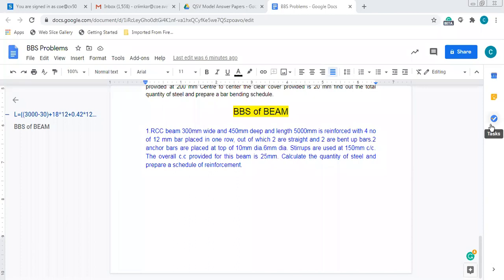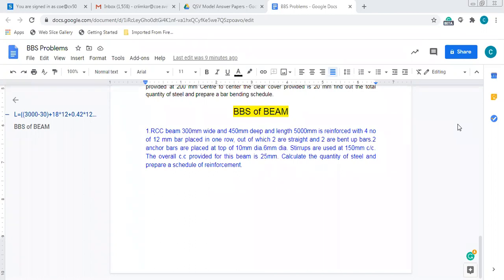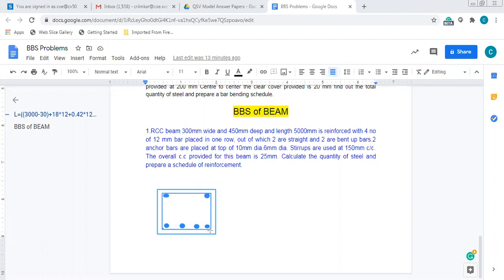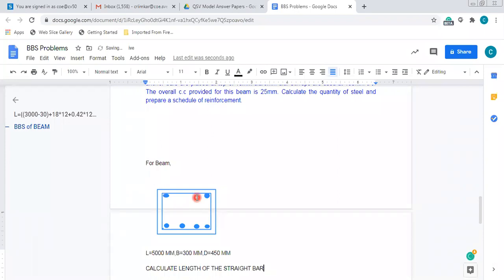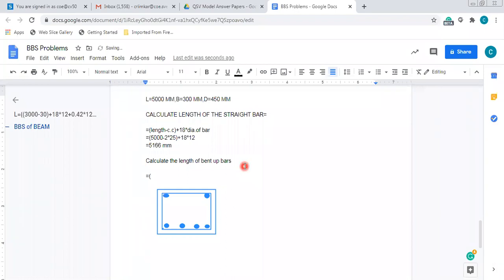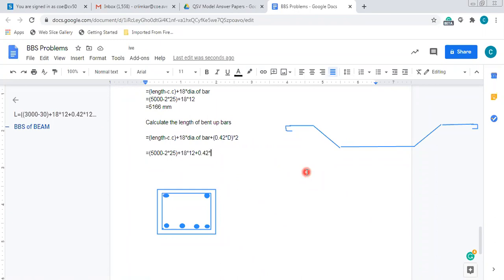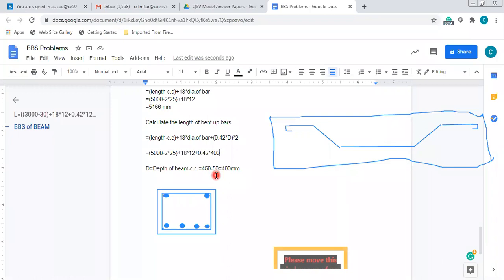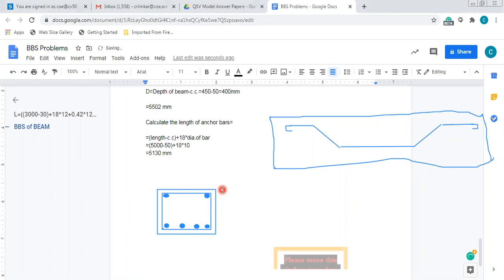QSV UNIT 3 PART 30